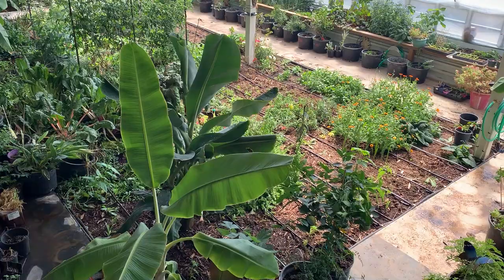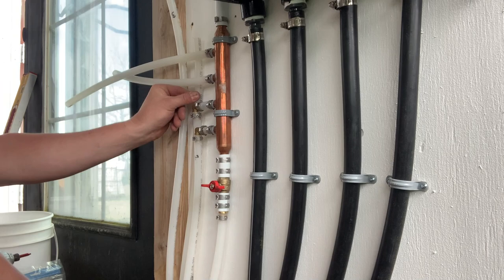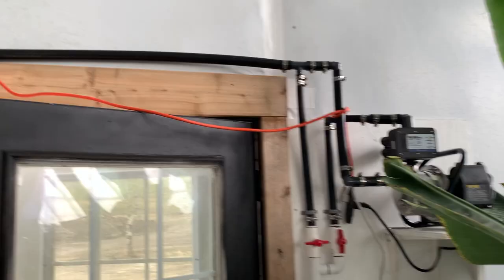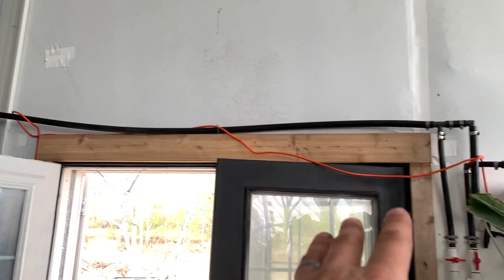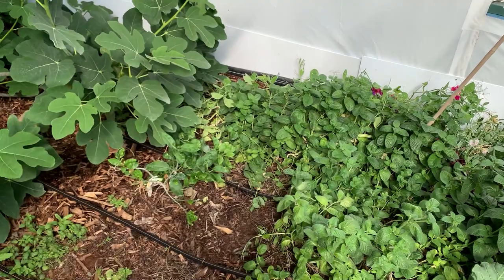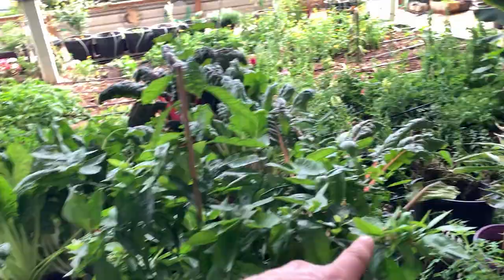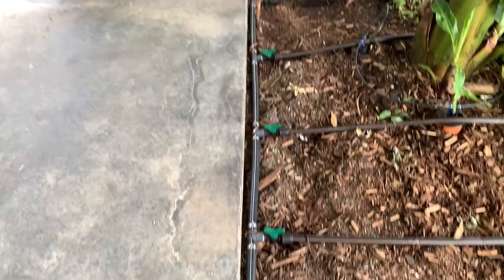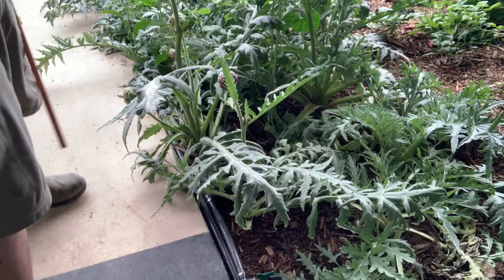Greenhouse Irrigation Completed - Full auto, driplines, pot drippers, 5 zones, timers, wifi, & more.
I did a complete greenhouse irrigation system, complete with 5 zones, automatic timers, wifi connected, drip lines, pot drippers, hoses everywhere, with multiple water sources and pumps.   Even the start of an electroculture system.

Resilience!

Southern Irrigation is where we purchased all of our irrigation supplies: our new one stop shop for everything farm and garden irrigation.
Locations in Saskatoon, Chilliwack, Oliver, Kamloops, Williams Lake, Lethbridge, Red Deer and Woodstock.

We also used a Vevor pump from Vevor.ca
Vevor water transfer pump